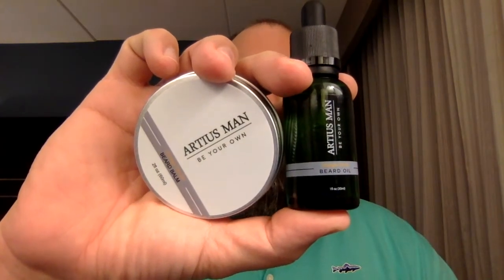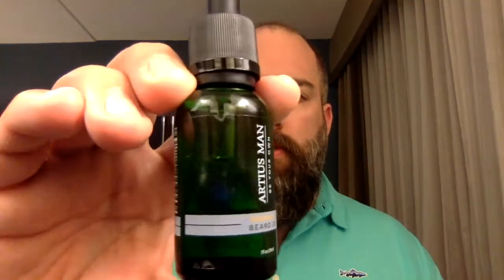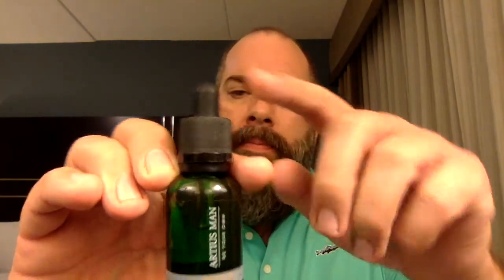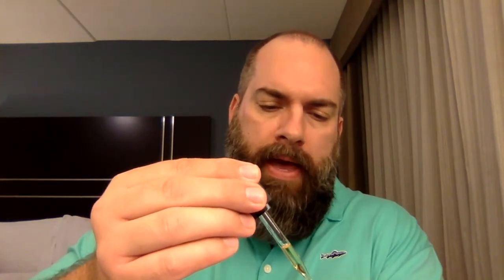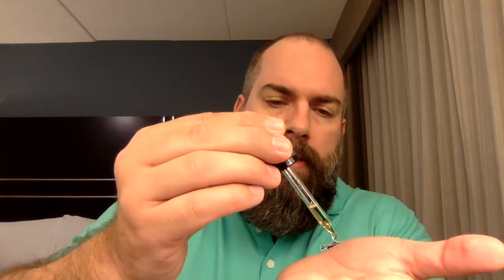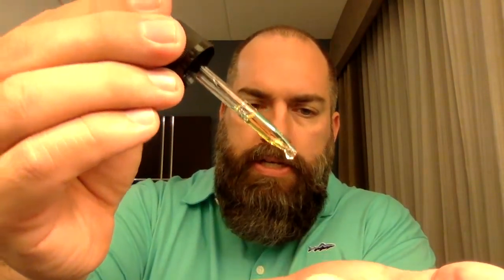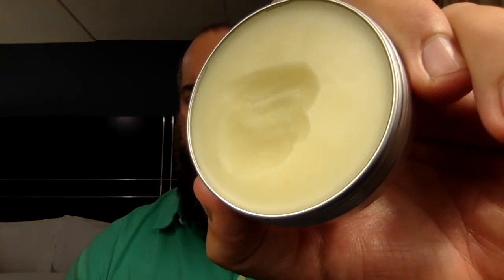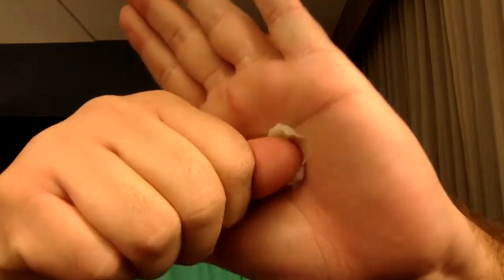Artius Man Orange Grove Beard Oil and Balm Review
Guys, please check out my review of Artius Man's Orange Grove beard oil and balm. It has a great scent that is perfect for everyday use. It's an orange, cedar wood, and oak moss scent that smells great!